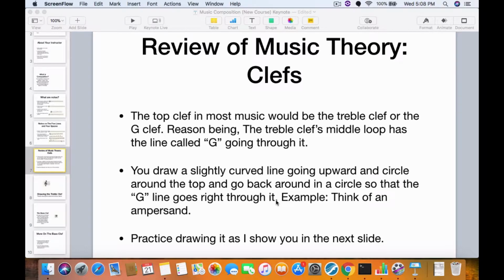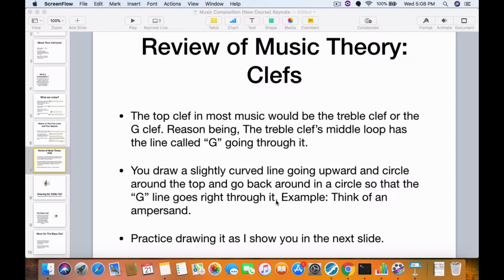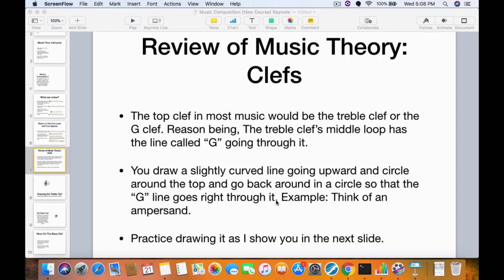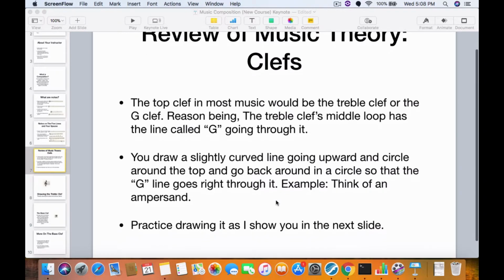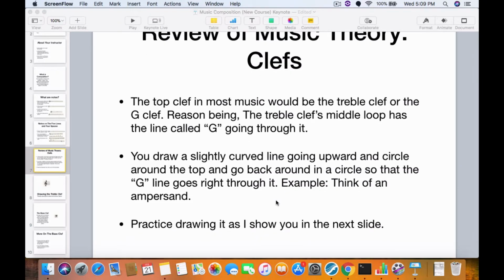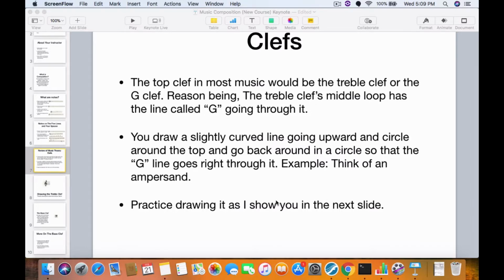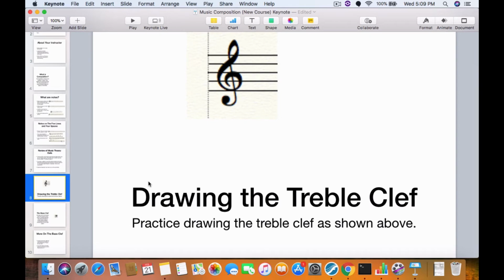Review of Clefs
If you like the tutorials on this channel, please consider donating on Cashapp: $CodyWeinmann If you like the tutorials on this channel, please consider donating on Cashapp: $CodyWeinmann In this video, we will go over the Review of clefs. This is part of my upcoming Quick Guide to Music Theory course.

Write Your First Piece of Music In 14 Steps Finale Edition:
If you like the content of this channel, please consider donating to it below to keep the content coming